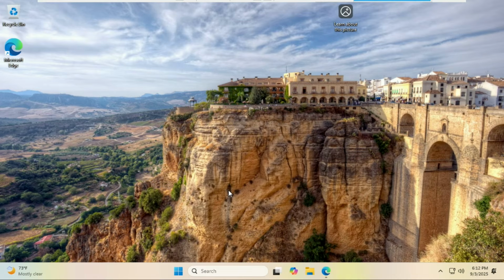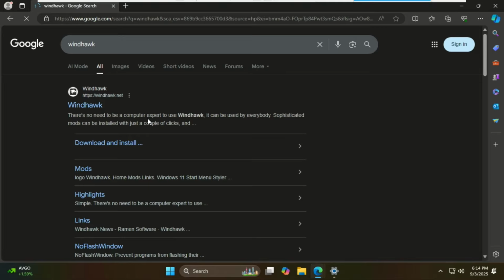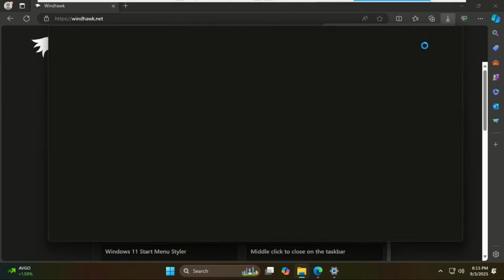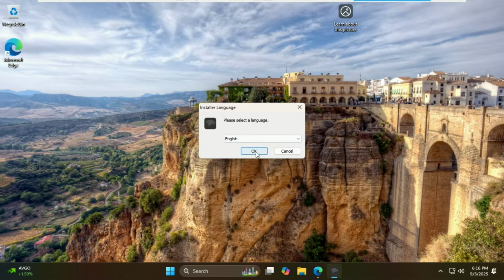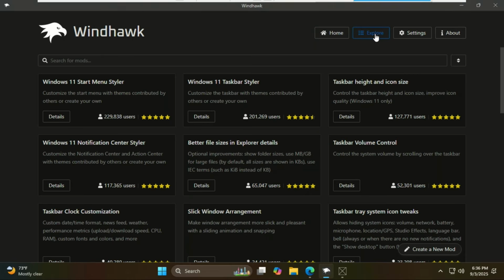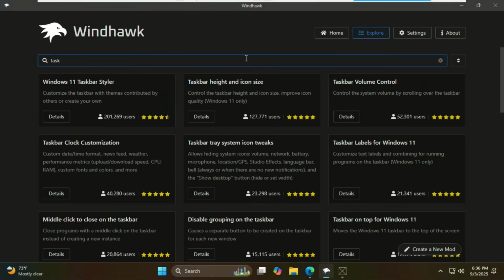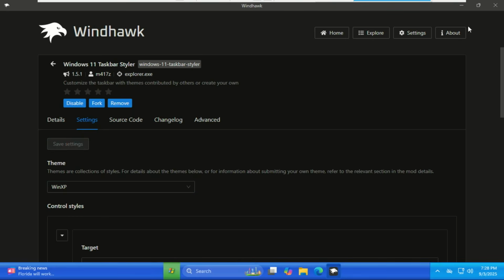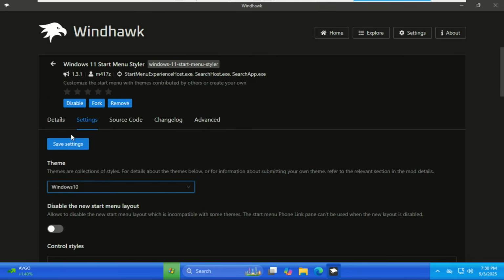Bring Back the XP Taskbar on Windows 11!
Want the classic Windows XP Taskbar on your modern Windows 11 PC? In this video, I’ll show you step-by-step how to quickly transform your Windows 11 Taskbar into that iconic XP style — safely, easily, and without messing up your system.